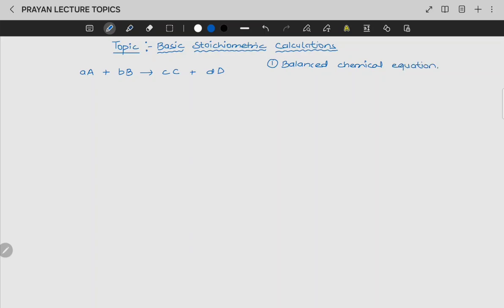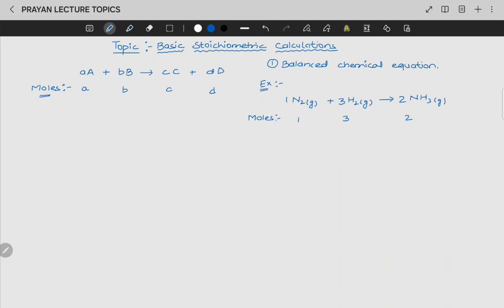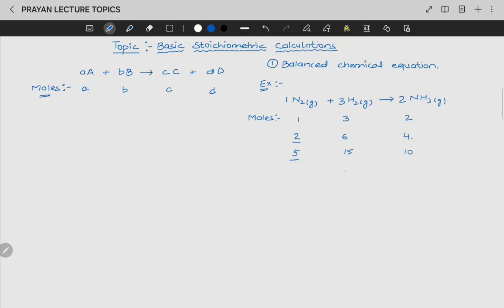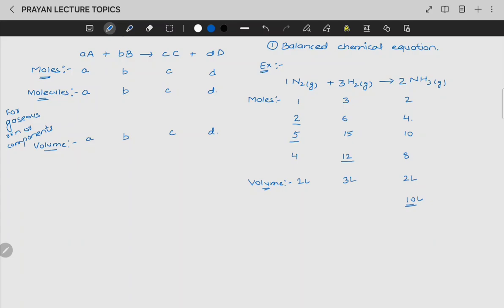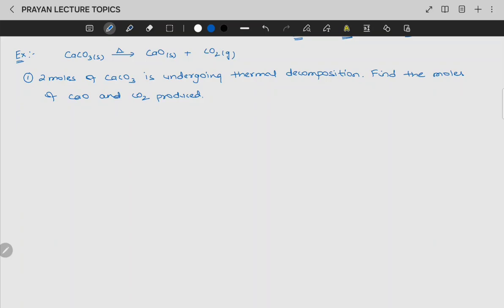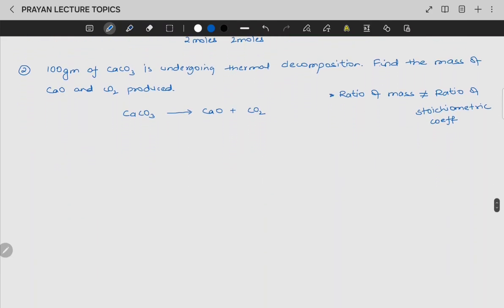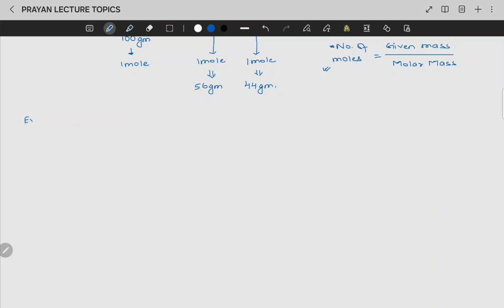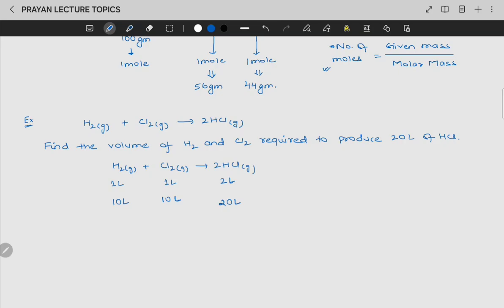Basic stoichiometry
This video contains ideas on basic stoichiometry with some examples.
This topic is important for Class 11 students as well as for those who are preparing for any competitive examination.